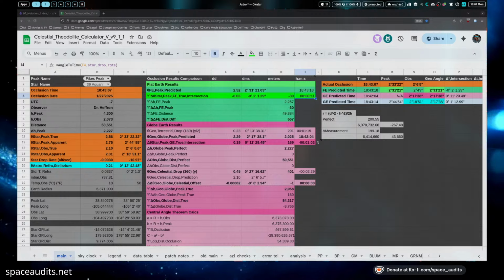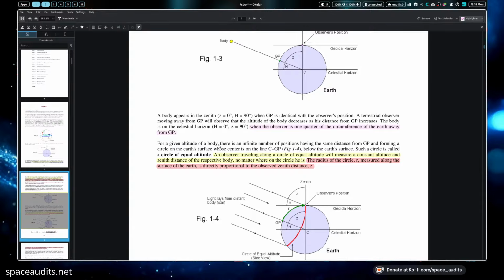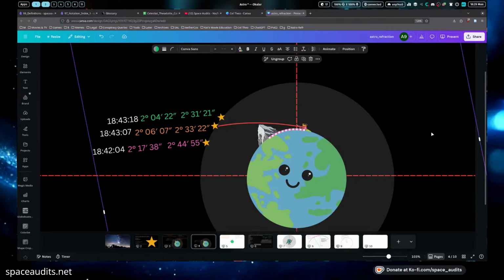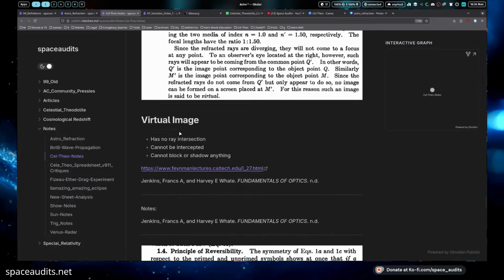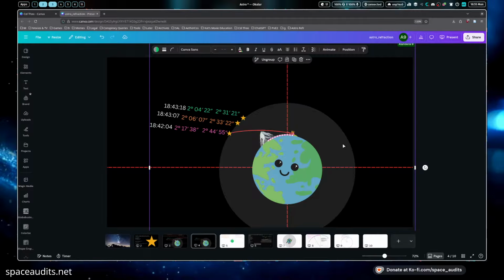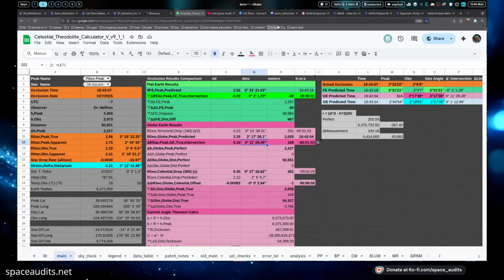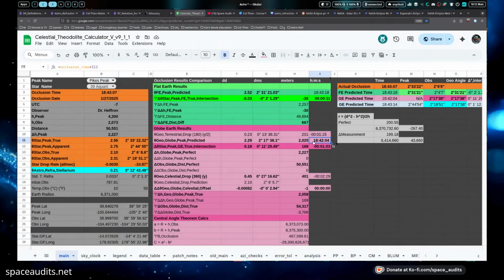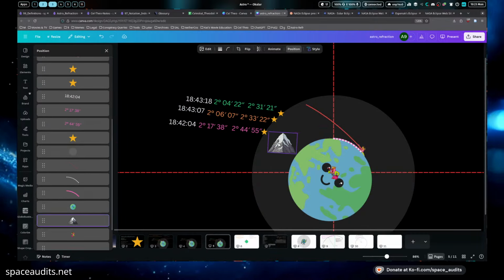Celestial Theodolite Update XXIX